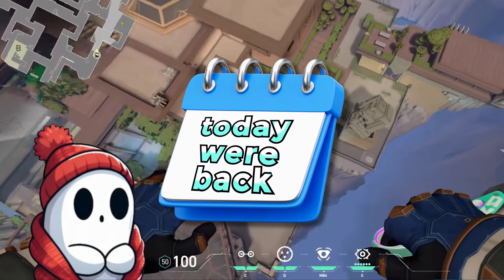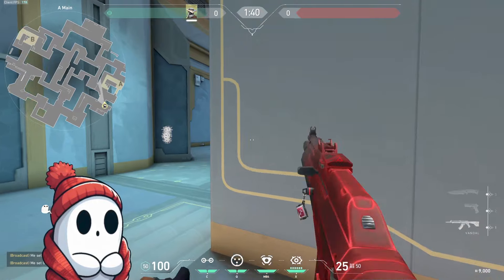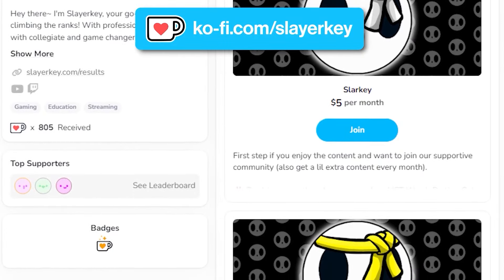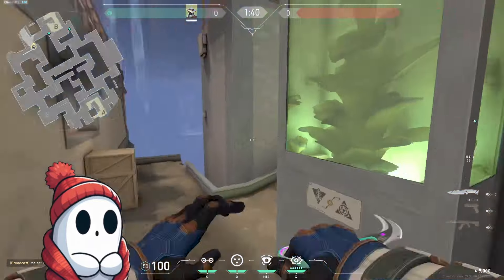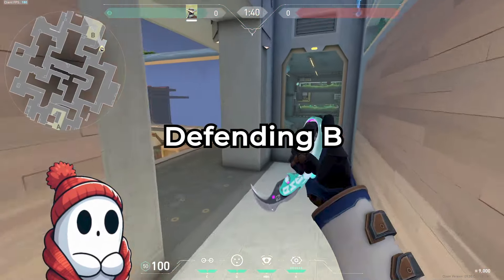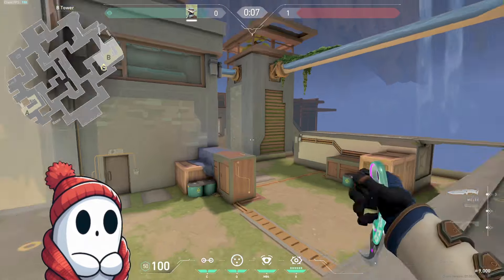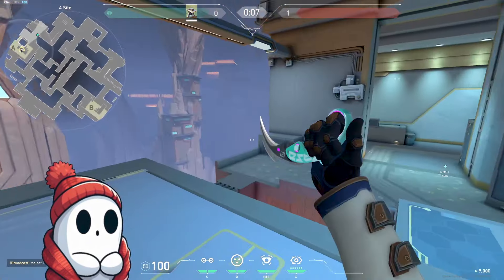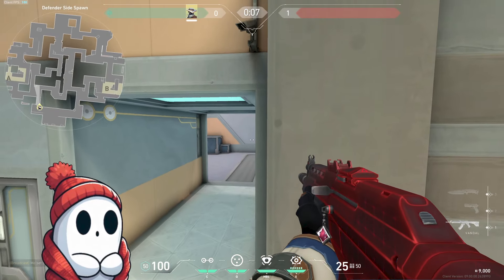COMPLETE Abyss Entry & Defense Angle Guide [2024]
Abyss is finally here. Due to popular demand, here is a map guide for everyone wanting to master this map. back into it. A complete rundown of attack and defense angles for A B and the thought process of how and where to check.

00:00 Overview
1:06 Attacking A
4:00 Mid
6:35 Attacking B
10:20 Defending B
13:40 Defending A
16:40 Bonus Tips (pause.)

Looking to improve your game on Abyss in Valorant? Look no further than this comprehensive guide, featuring tips and tricks for both attack and defense, the best agents to play on Abyss. Whether you're a beginner looking to rank up or an Immortal player looking to climb even higher, this guide has something for everyone.